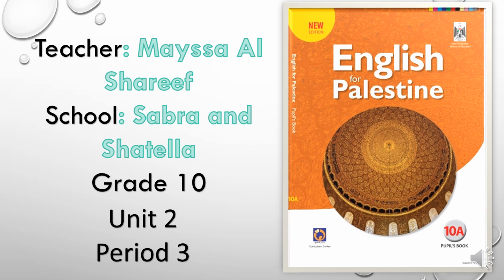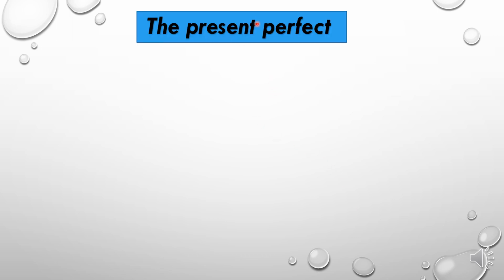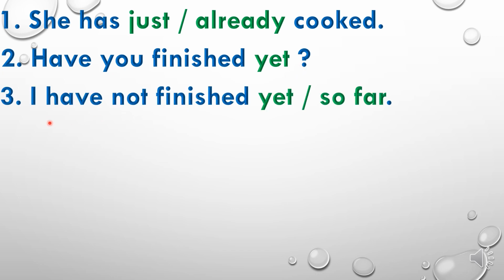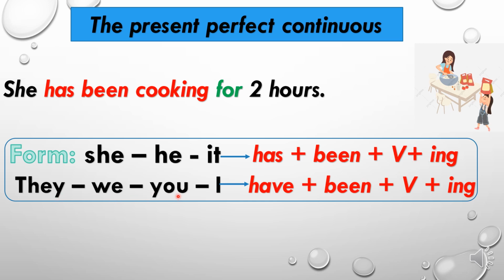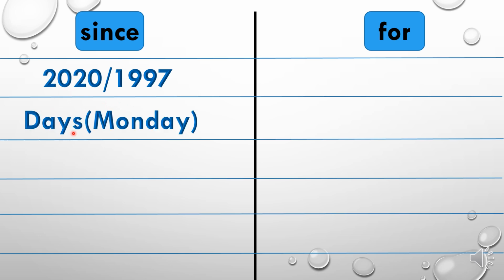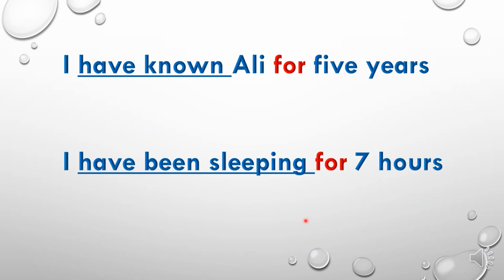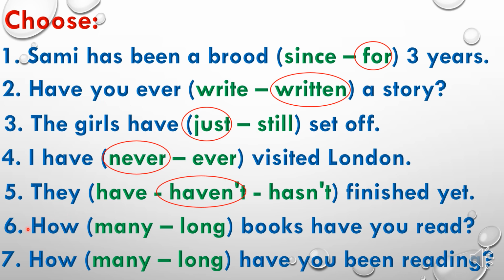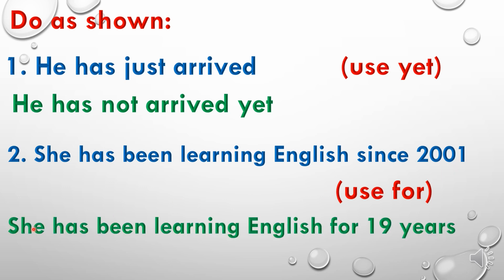الوحده التانيه الدرس 3